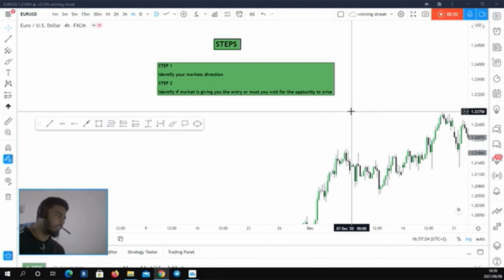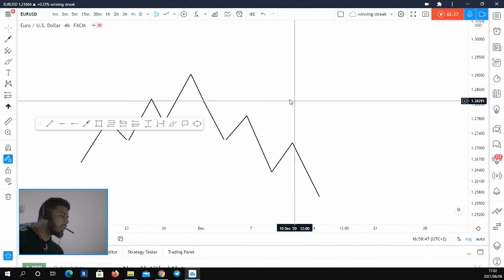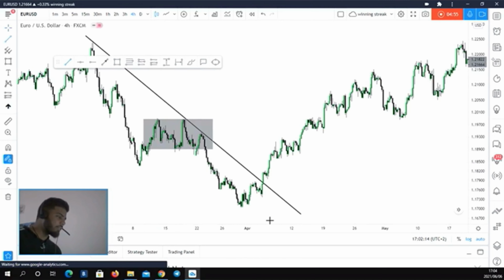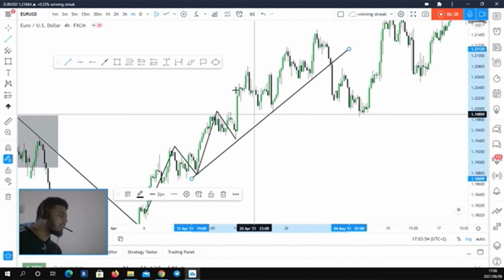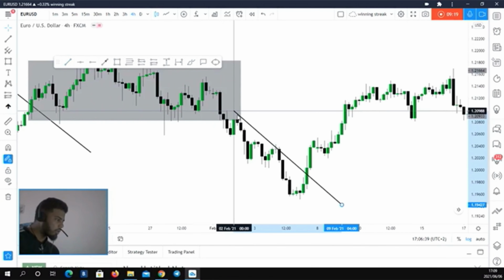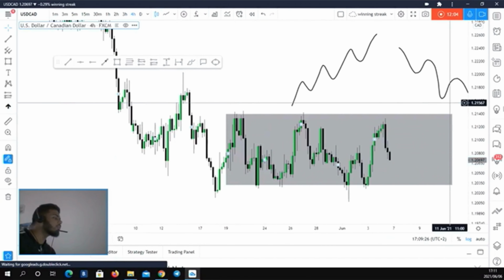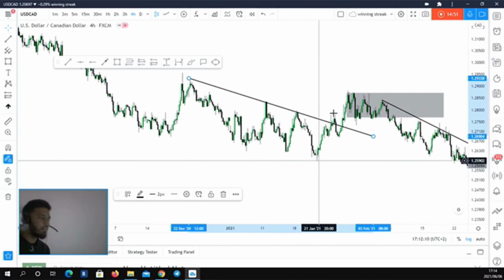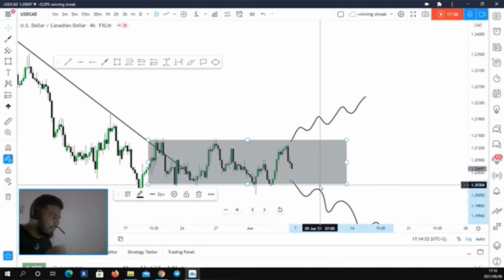How To Tell When A Market Is Tradable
In this video I am  shares my insight of how to tell when a market is tradable.